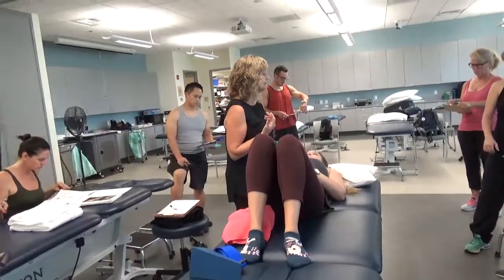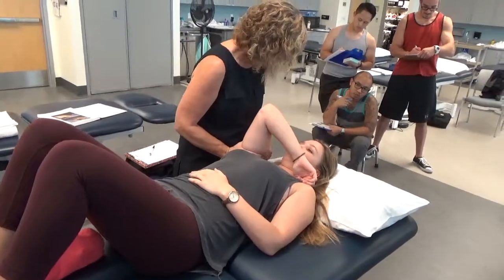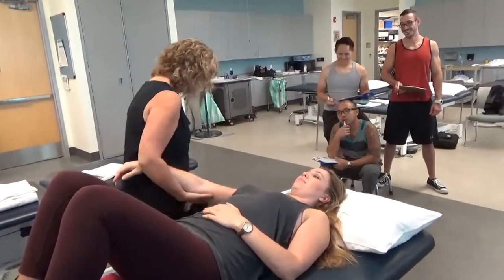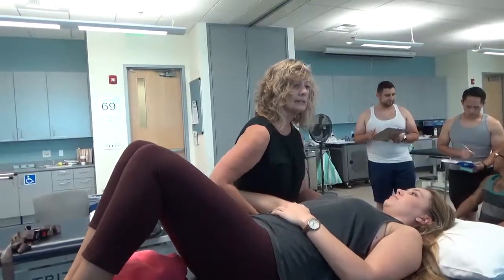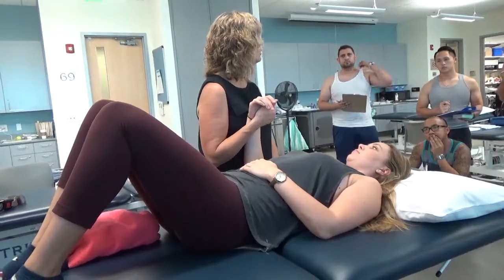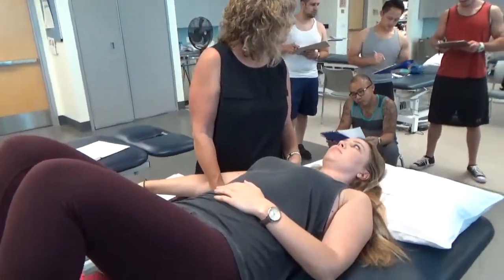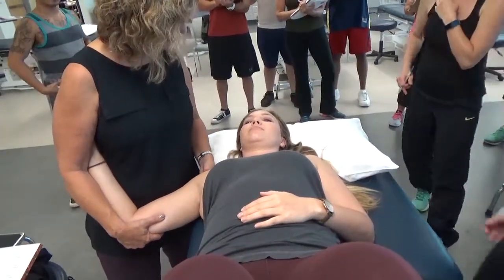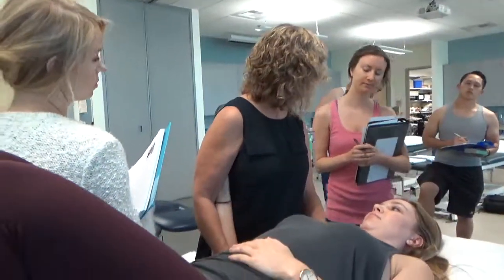Shoulder joint mobs Part 1